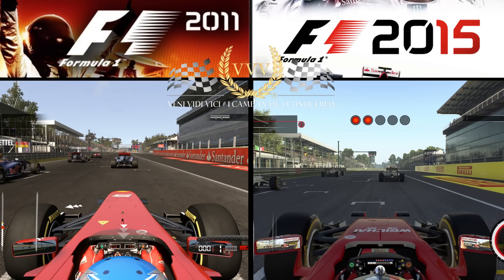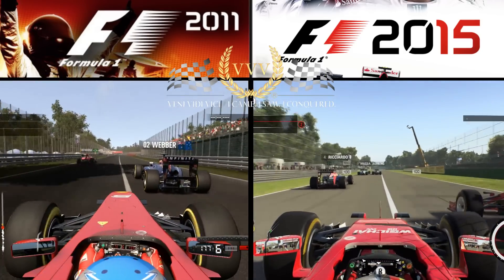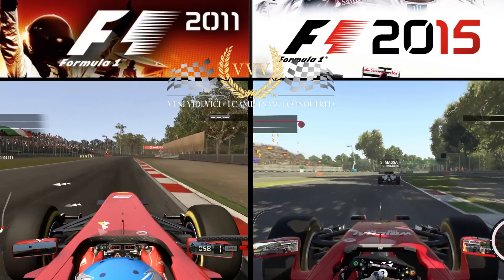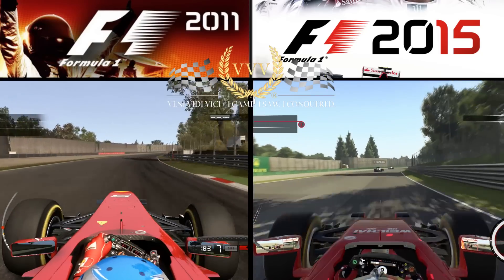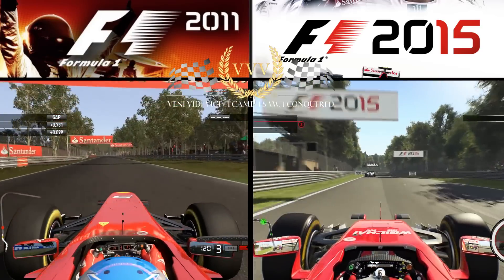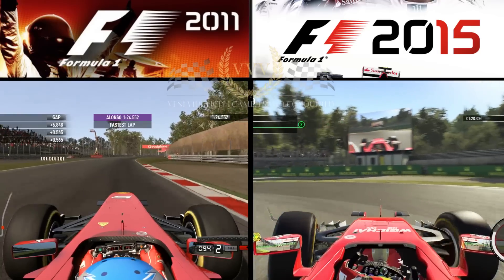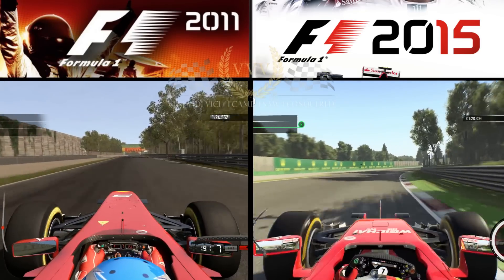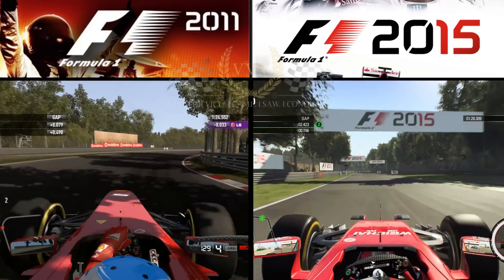F1 2011 Vs F1 2015 Monza